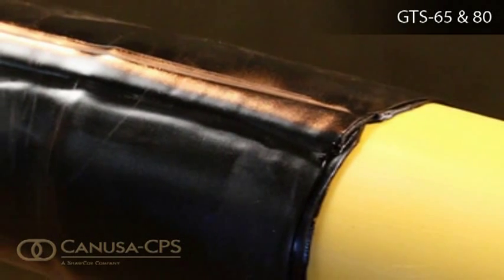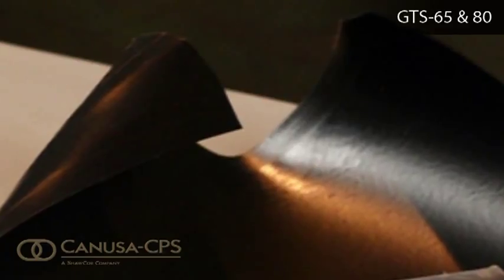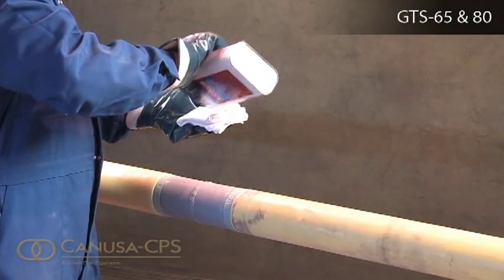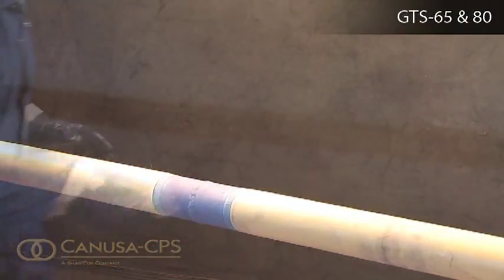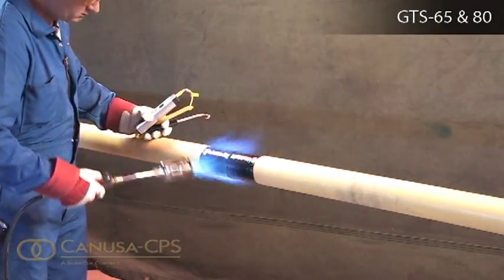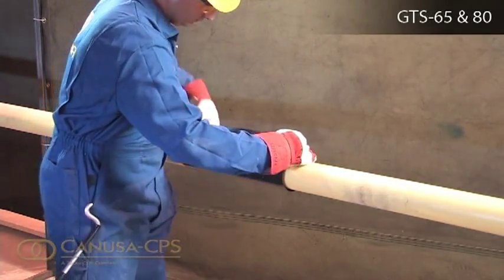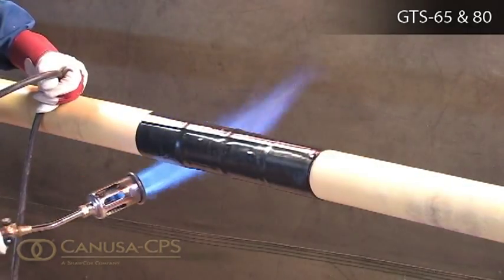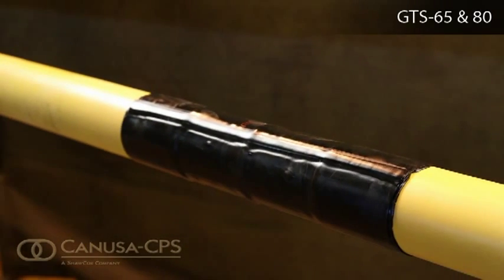Canusa CPS GTS 65/80